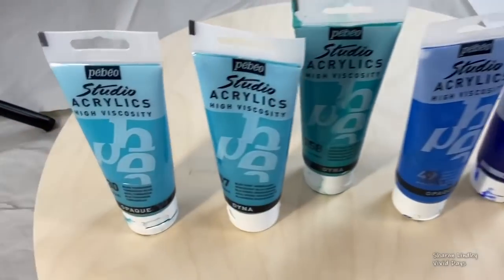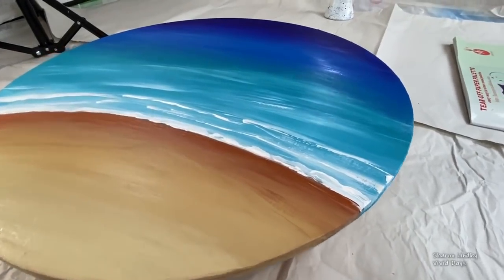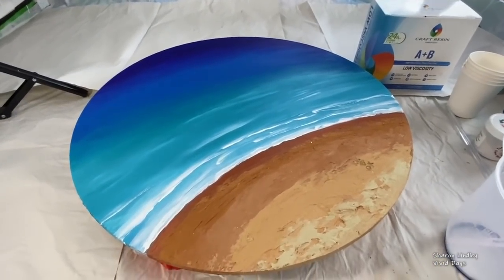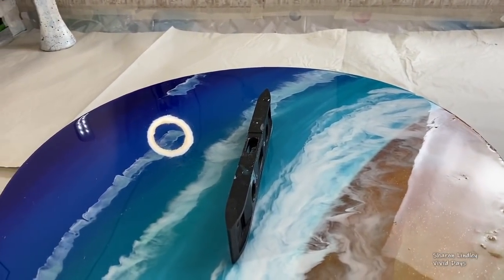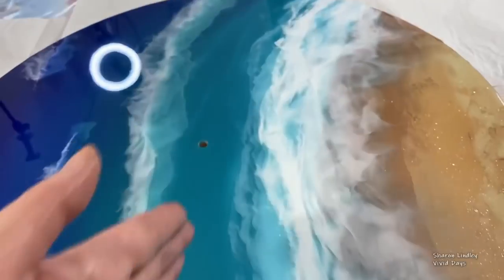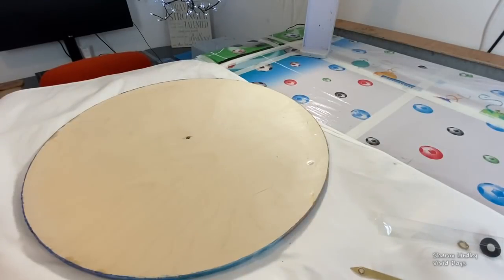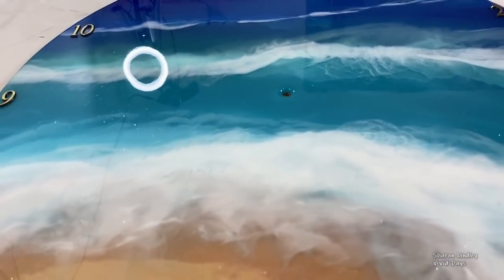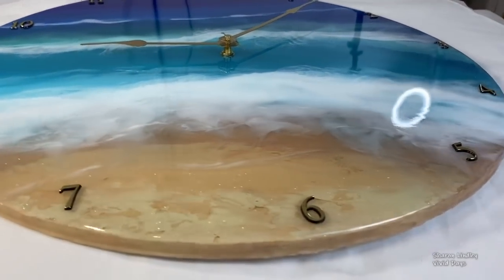239 - Resin Art - Ocean Clock - My First One - Do you have Time to Watch me? Amazing Ocean Movement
A request from a Client a for a gift for his wife, an Ocean Clock.  My first ever clock and I absolutely love the end results.  It wasn't with out challenges but that's what I love about Art.  You go on a journey  and have to be willing to follow where you happy little accidents take you.  Do you have Time to Watch me Create it?

BTW Love its depth and movement of the ocean

Hope you enjoy watching my creative process,  let me know what you think?  Did you find value is watching a Step By Step video?

Resin Mastercast 121 purchase directly from the supplier or from Amazon
The round board also came from here its 50cm

The Colour Cottage pigments - Super Sparkle White

Acrylics:-
Acrylic brush set
Craft4all acrylic paints pack
Daler and Rowney Coeruleim blue
Dale and Rowney Ultra Marine blue
Pebeo Green blue
Pebeo blue
Pebeo Turquoise
Pebeo Yellow Ochre
Acrylic Buttercup / Ivory
Windsor and Newton Burnt sienna
Casting craft opaque pigment concentrated